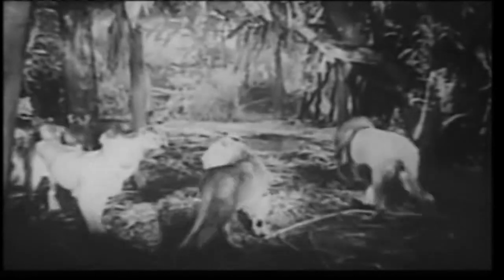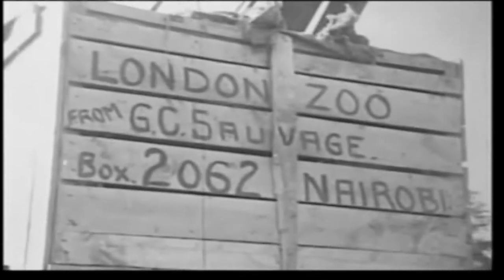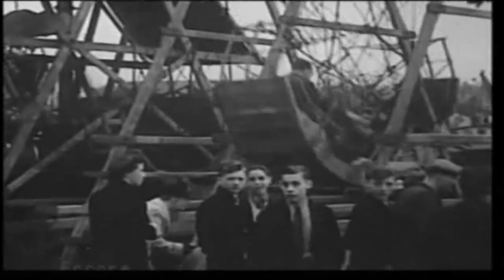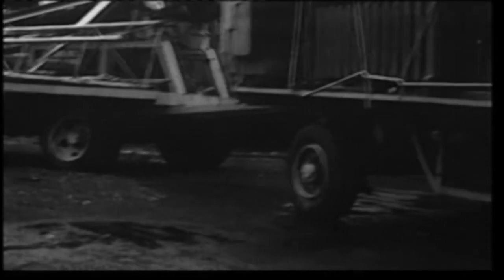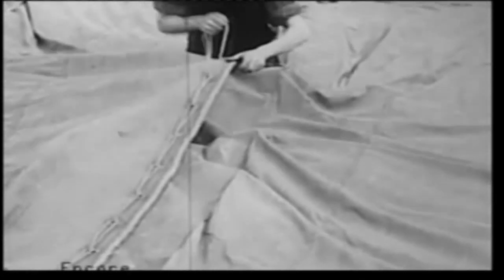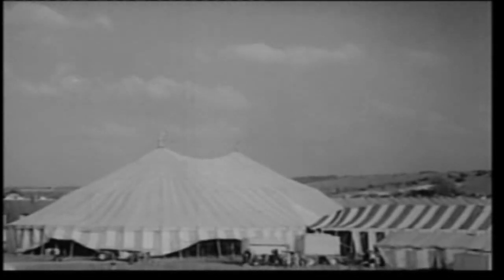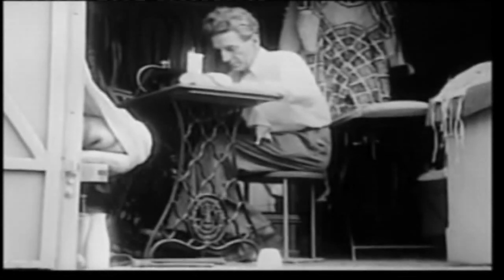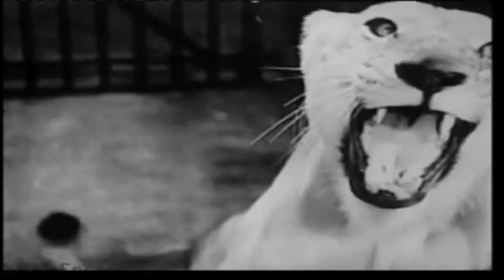Circus: This is the Life - movie film